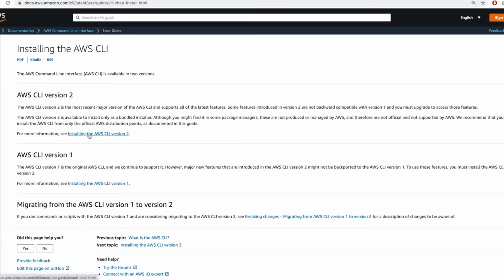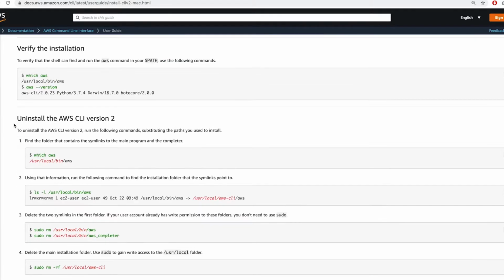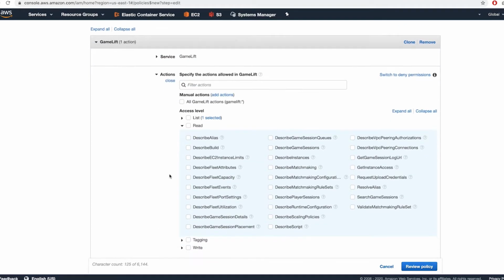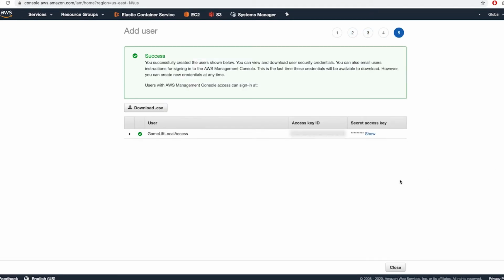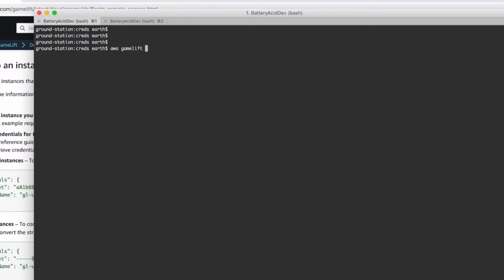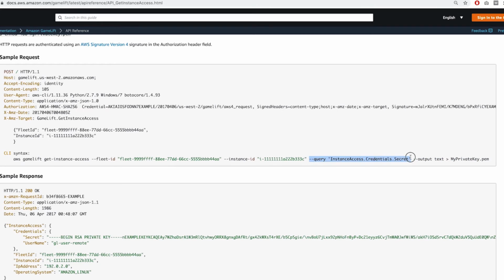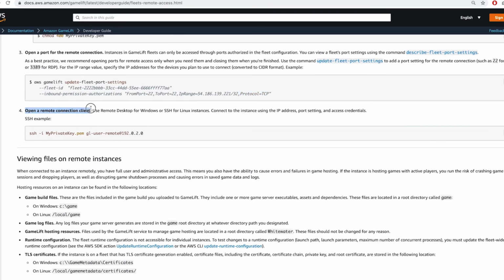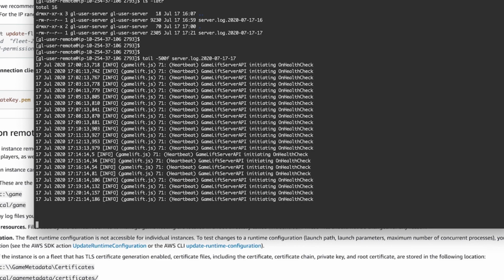AWS GameLift: debug with server logs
This video reviews how to debug remote GameLift servers by connecting to the instances within the Fleet and viewing the logs.
- Assumes you already have a fleet up and running

[How to setup AWS CLI]

[How to install AWS CLI]

[Connecting to a GameLift instance]

[GameLift GetInstanceAccess docs - see Sample Request]